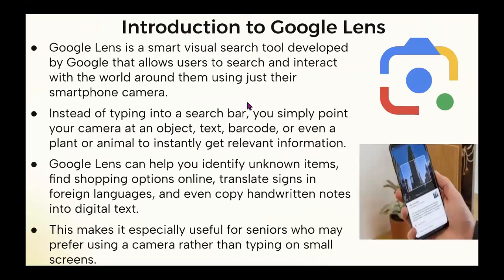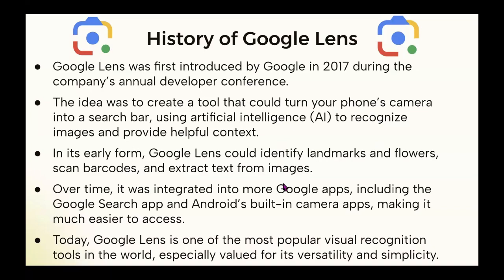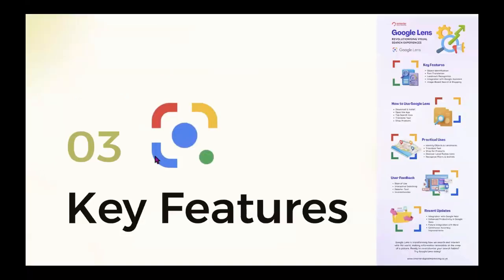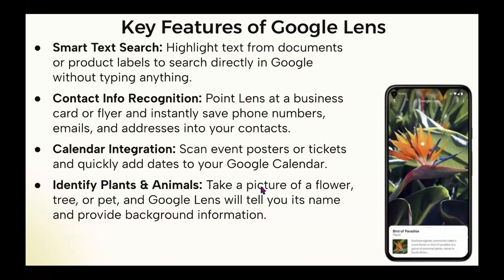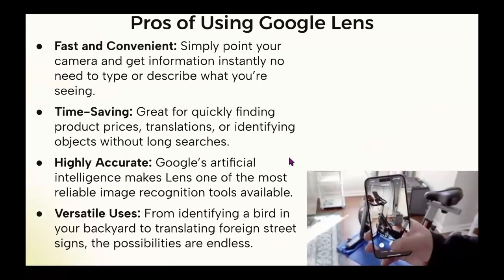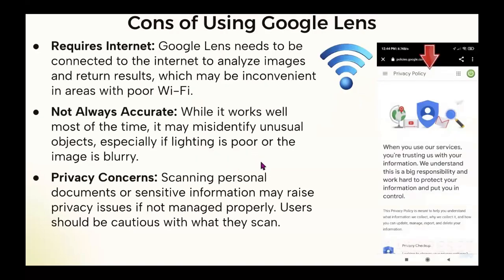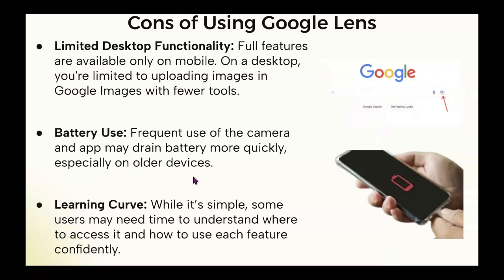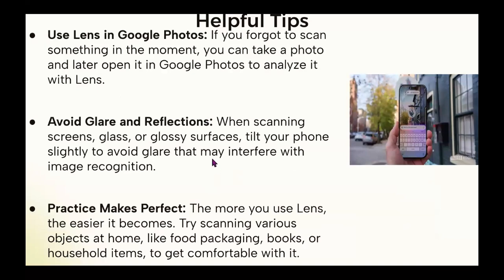How to use Google Lens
In this session, our teen tech mentors will show you how to use Google Lens to search, translate, and explore the world around you.